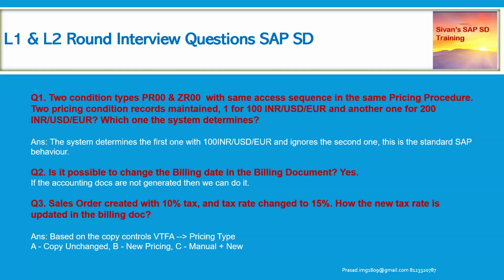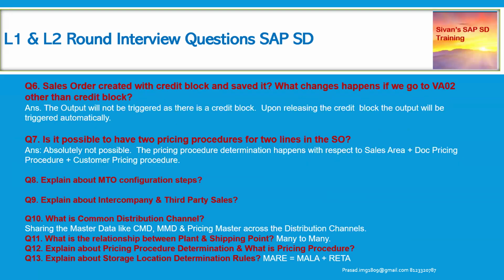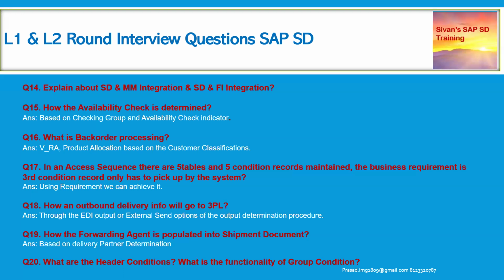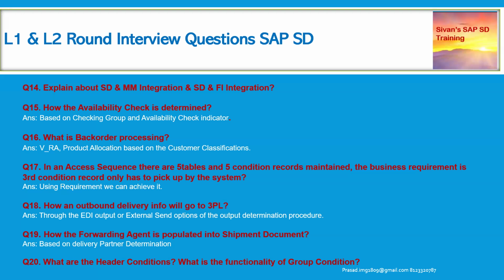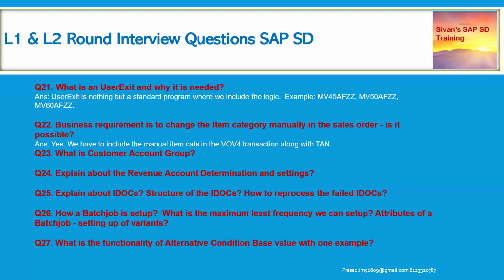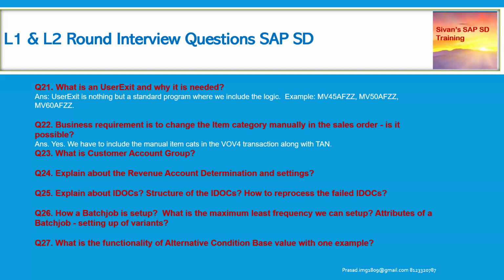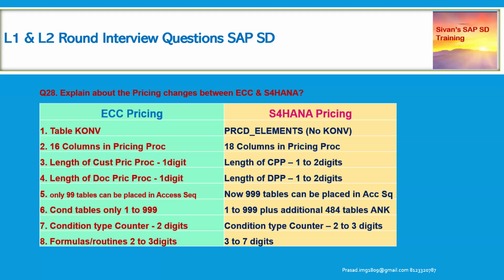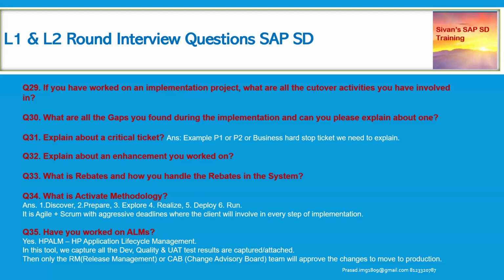L1 & L2 Round SAP SD Interview Questions | Sivan's SAP SD Training